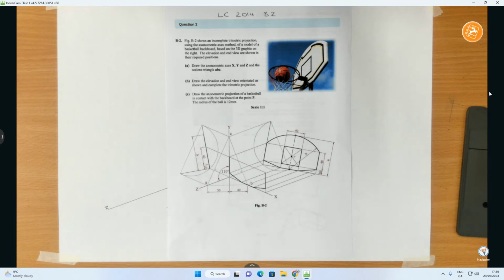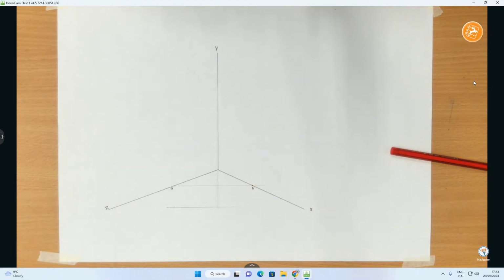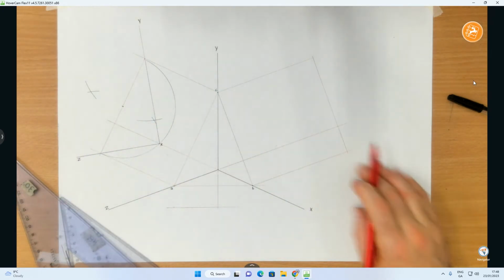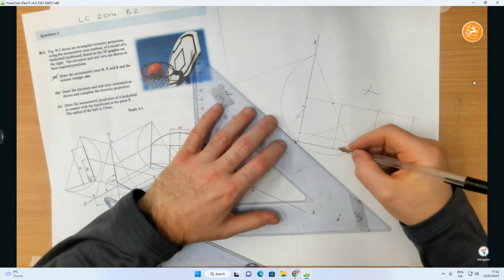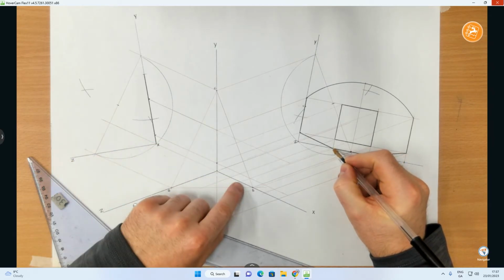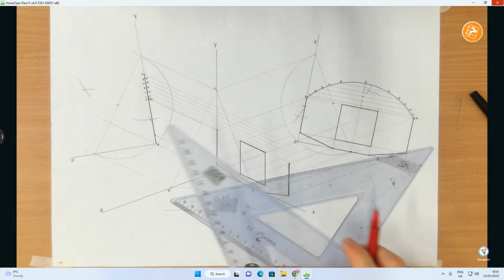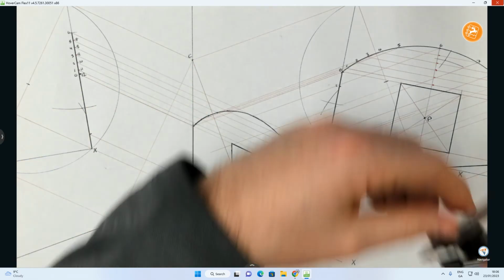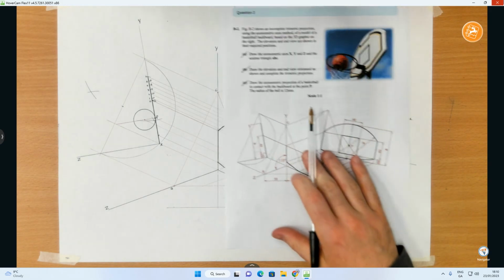DCG HL 2014 B2 - Axonometric